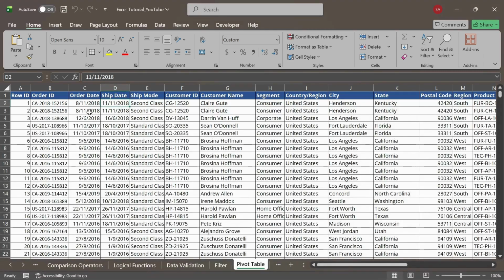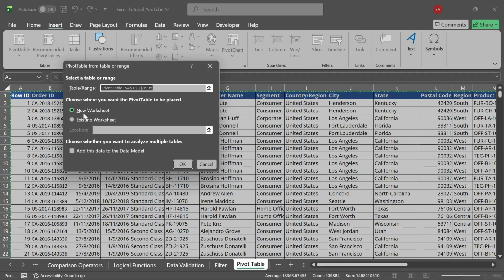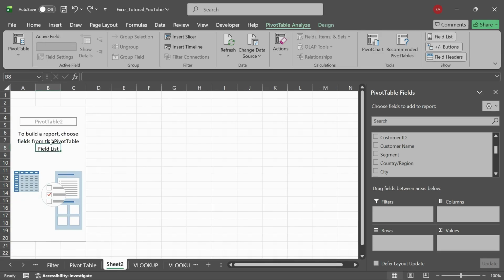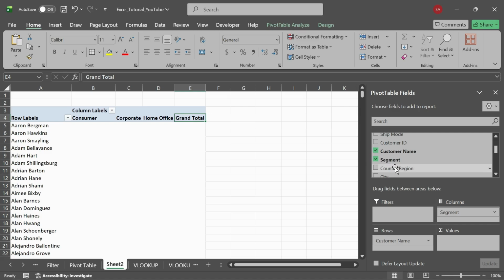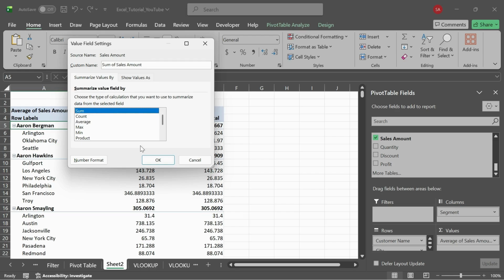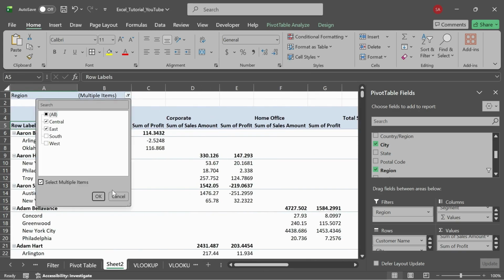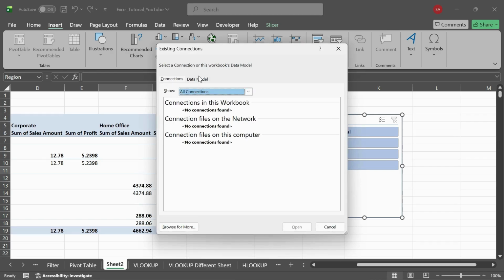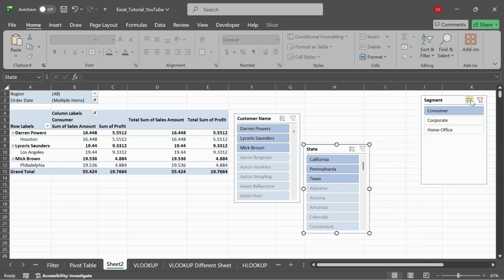Pivot Tables & Slicers Feature in Excel